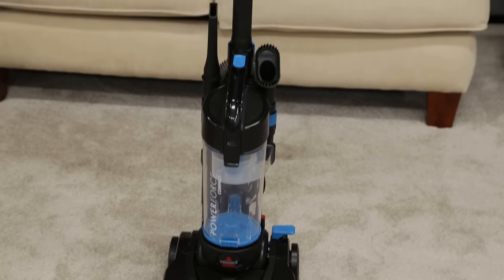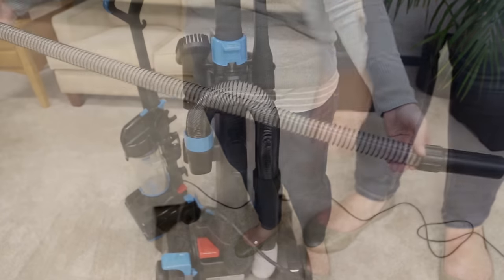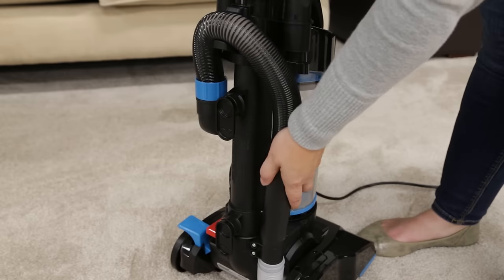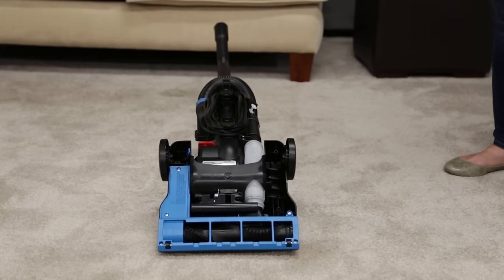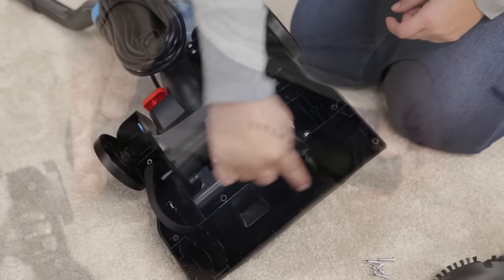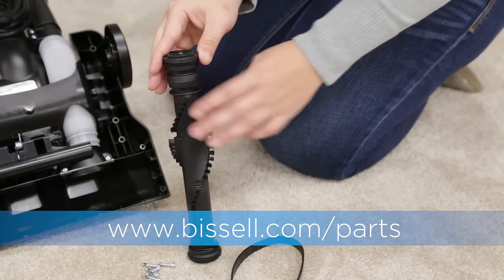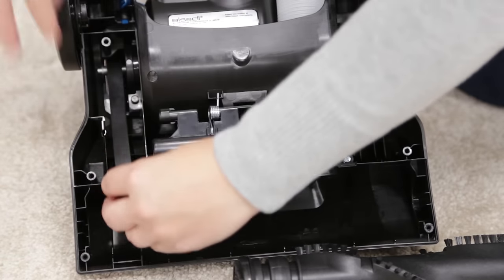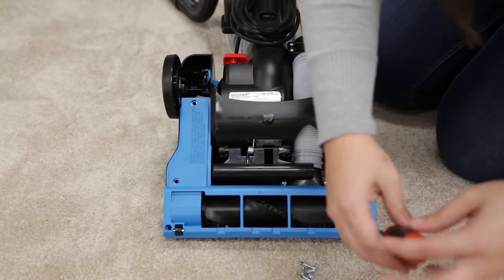What to do if PowerForce Compact has No or Low Suction | BISSELL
This videos walks you through the steps needed to restore suction back to your PowerForce Compact Upright Vacuum.

Fast and easy cleaning in a lightweight vacuum with powerful suction makes your everyday clean ups a breeze.The PowerForce® Compact requires no bags and has an Easy Empty™ Dirt Cup that allows you to see the dirt and debris your vacuum collects.  You can easily tell when the cup needs to be emptied before it causes a decrease in performance.